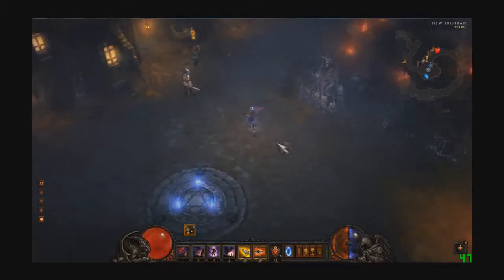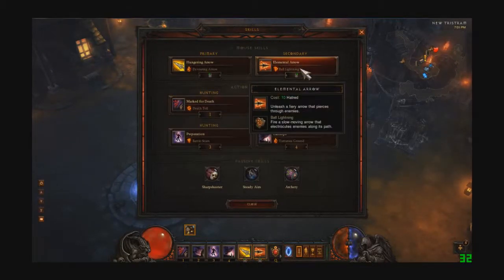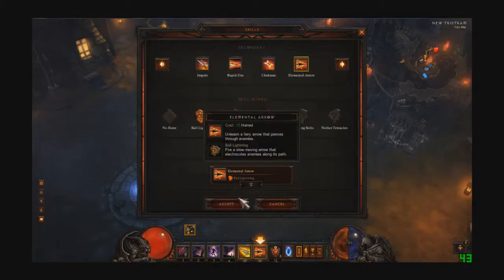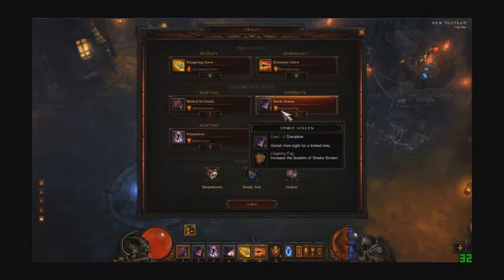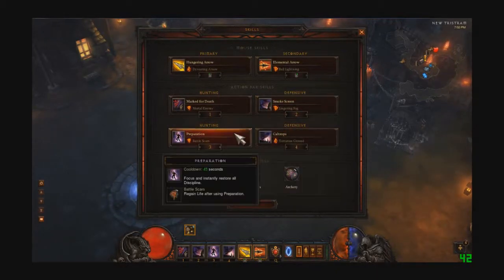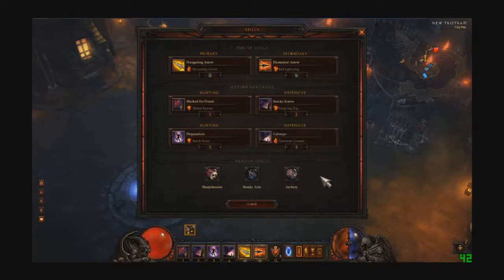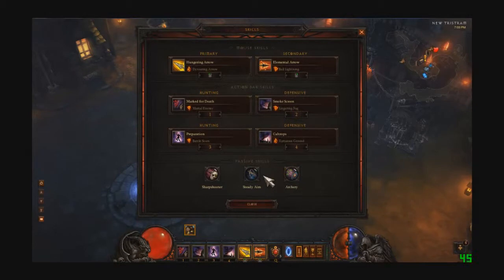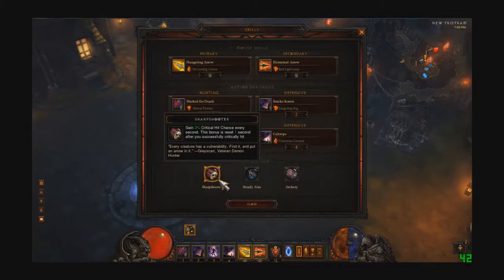Diablo 3 Demon Hunter Build Explained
Sorry about the video the render fucked up but here is my demon hunter build